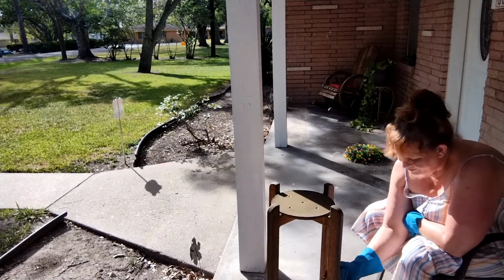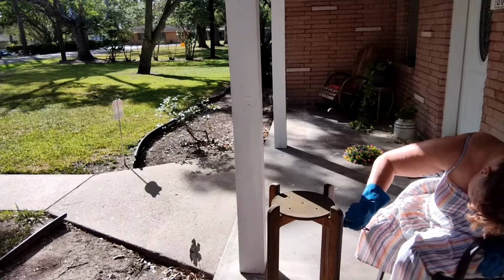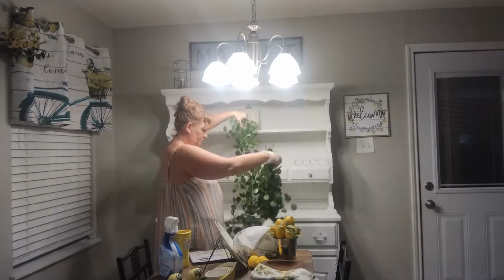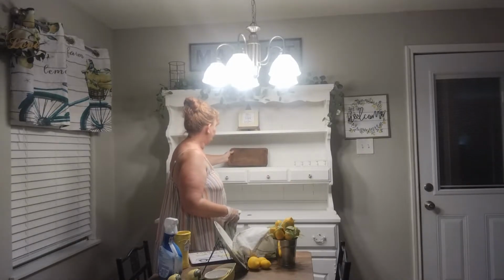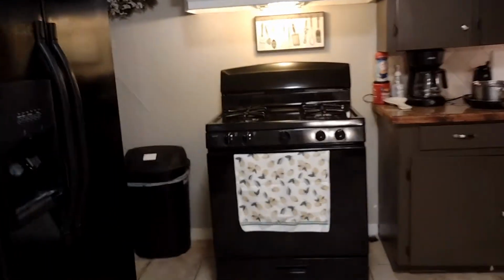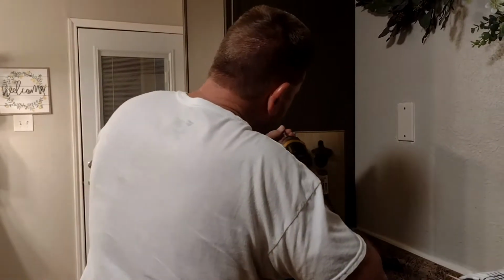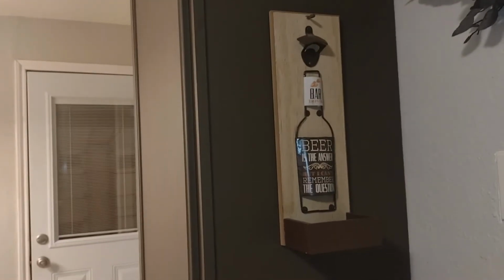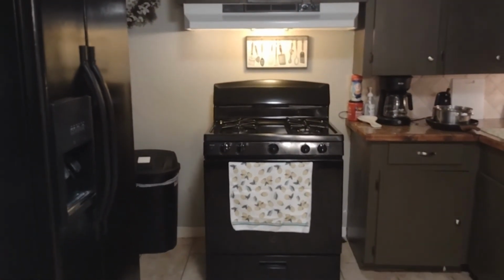PAINT and DECORATE With me/SUMMER DECORE/LEMON 🍋